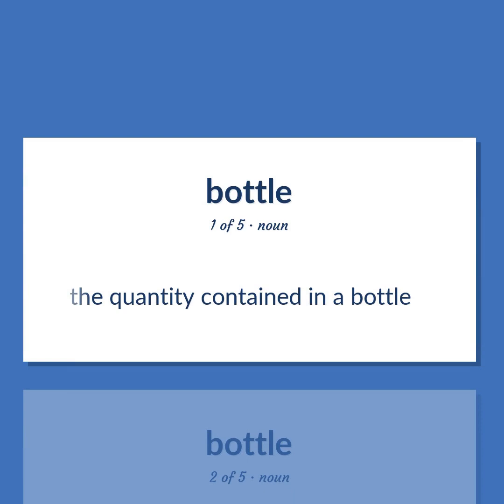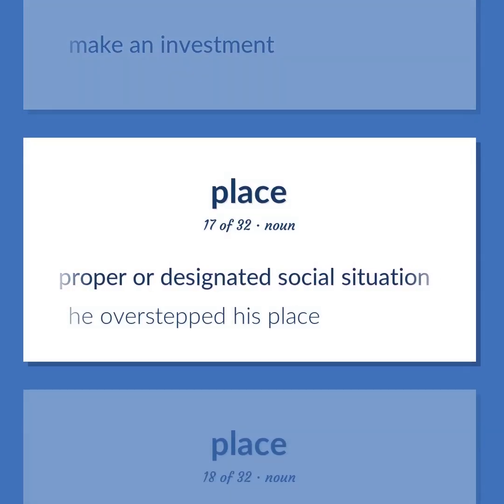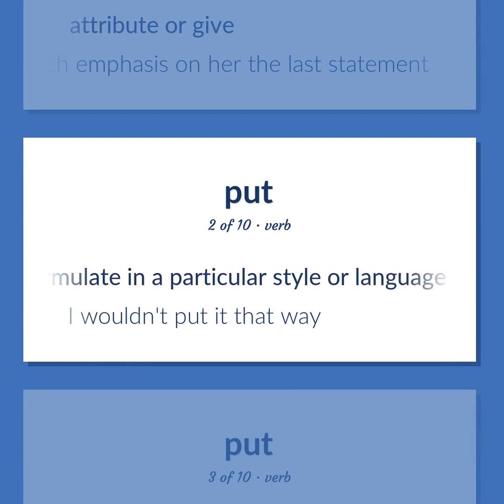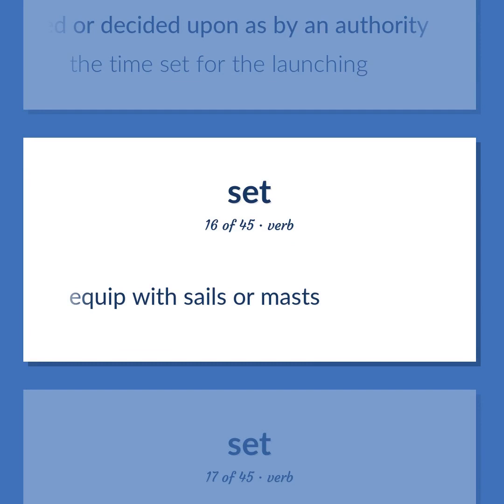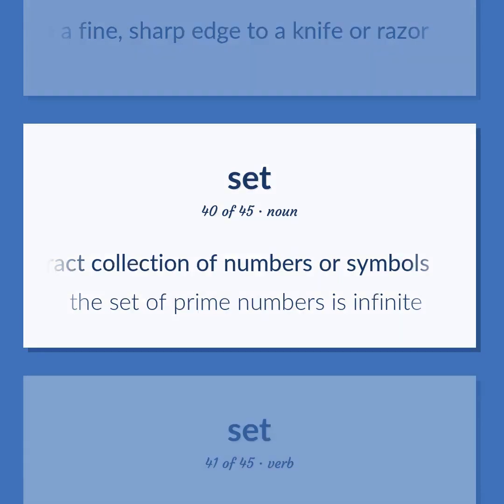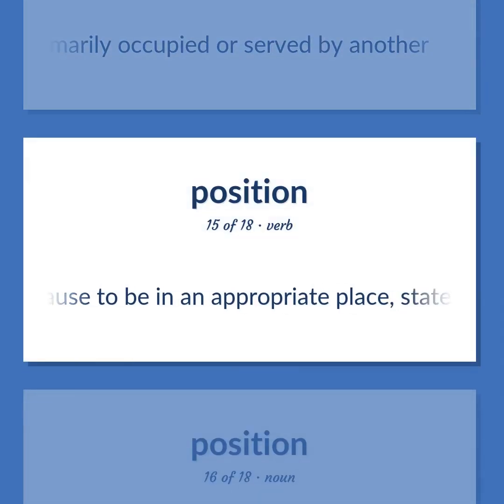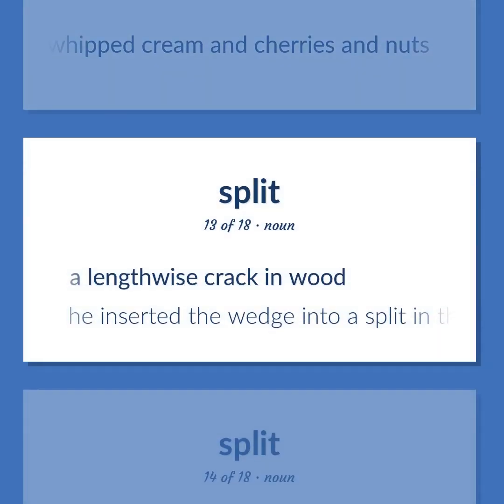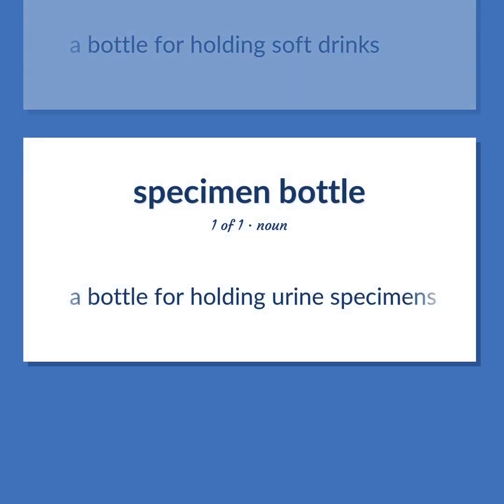Bottle - 183 English Vocabulary Flashcards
BOTTLE meaning. Following our free educational materials, you learn English in a great way with ease and efficiency.